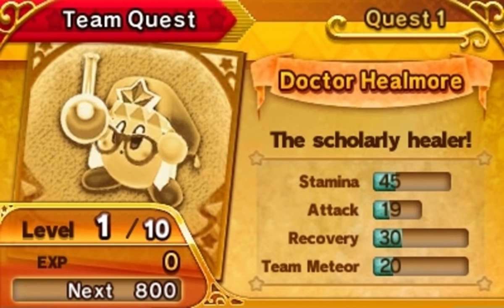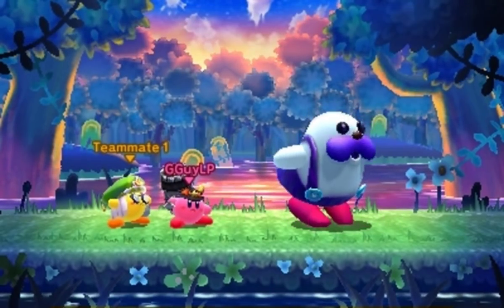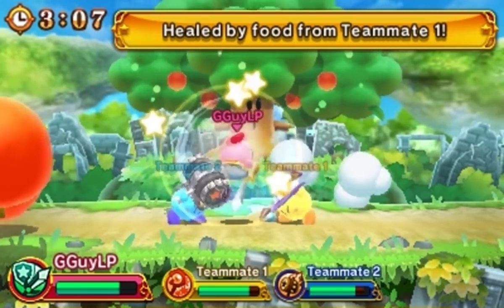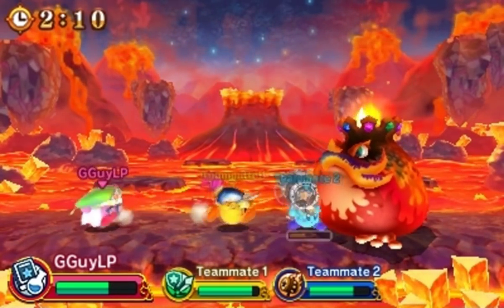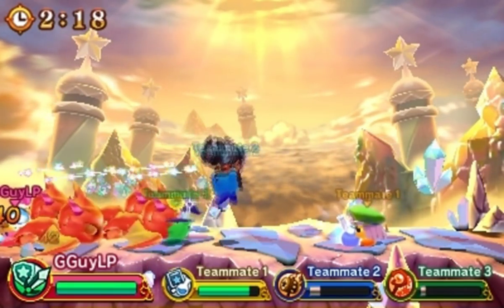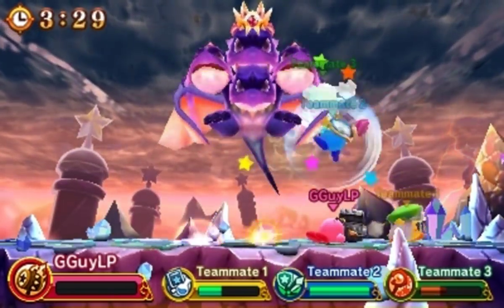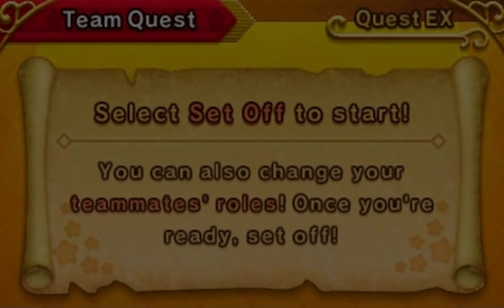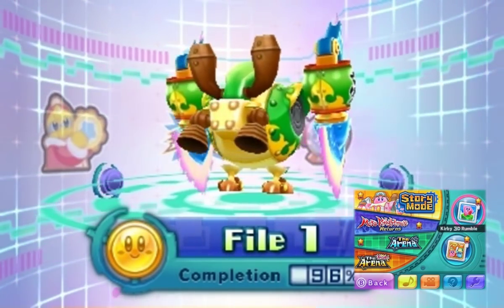Kirby: Planet Robobot - [31] Power of Four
I like this side game, but man! Wasn't expecting that last bit.